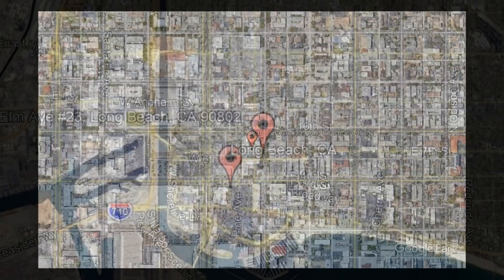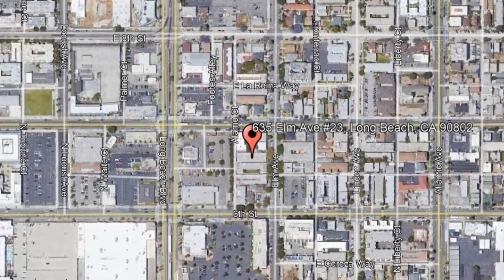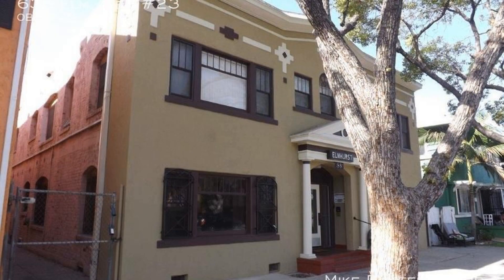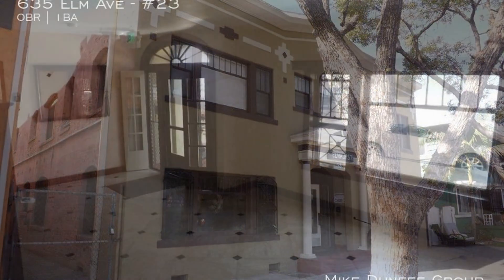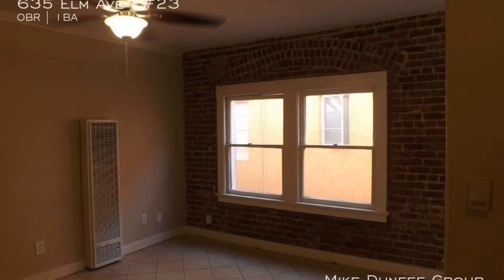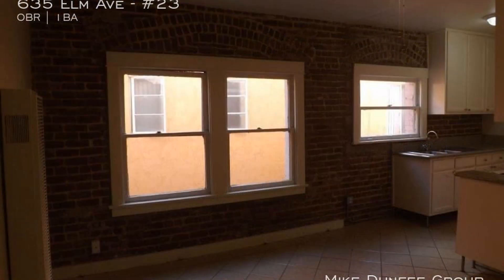Apartment for Rent in Long Beach Studio/1BA by Long Beach Property Management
This ApartmentForRentInLongBeach could be what you’re looking for! It is located in Downtown Long Beach near the Arts District! It also features an open layout with tile flooring throughout. That's not all! this bright property has a separate kitchen that comes with appliances. It is also close to transportation, supermarkets, and entertainment. Quite a steal, isn’t it? This could be your next home!

525 E Seaside Way 101A, Long Beach, CA 90802, United States

DRE #02026232

Is this your next home? Make this apartment for rent in Long Beach yours today and call our leasing team! We're open days, evenings, and weekends! Or, share our apartments for rent in Long Beach videos to your family and friends!

Renting from a professional property management company like The Mike Dunfee Group comes with great advantages!

A Long Beach property management company like The Mike Dunfee Group offers convenient solutions to any rental concerns. You can conveniently pay rent online, submit maintenance tickets through our tenant portal, and have access to 24/7 emergency repair services. And since we only have professional Long Beach property managers in our team--you know the property you're renting is well-looked after! Rent from The Mike Dunfee Group today and experience true professional property management in Long Beach!

525 E Seaside Way 101A, Long Beach, CA 90802, United States

DRE #02026232